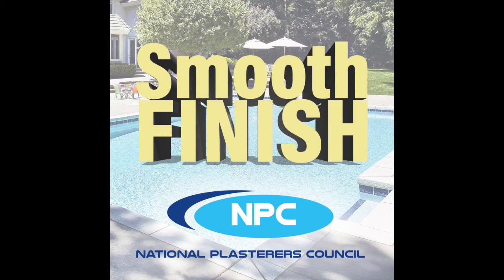Start up and Maintenance of new plastered swimming pool - Released May 11, 2021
Start up and Maintenance of new plastered swimming pool

The NPC has launched an awareness campaign to help build the public’s knowledge about the proper initial start-up of cementitious interior pool and spa finishes and the importance of proper maintenance thereafter in relation to the aesthetic, functionality and lifespan of their plaster pool surface. Also, NPC is currently in production on our online education version of the start-up class as a foundation for several pool industry certification and apprenticeship programs and required curriculum.